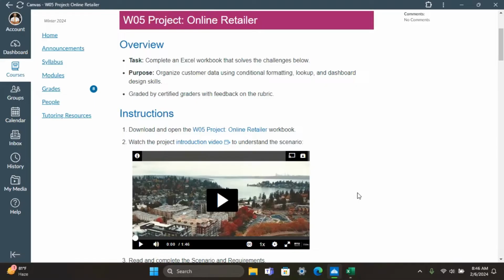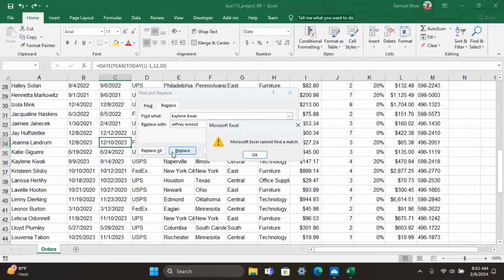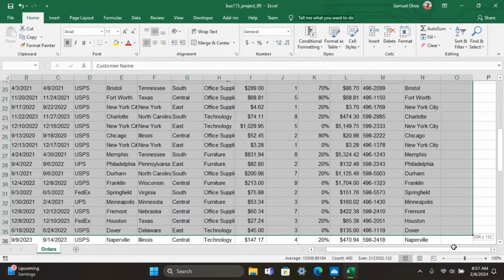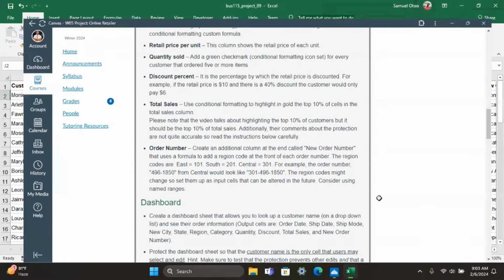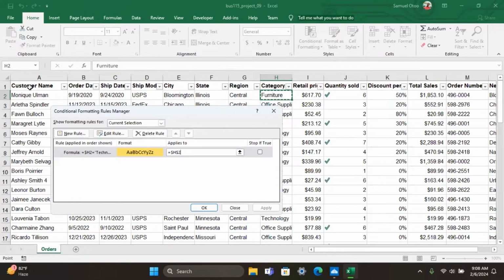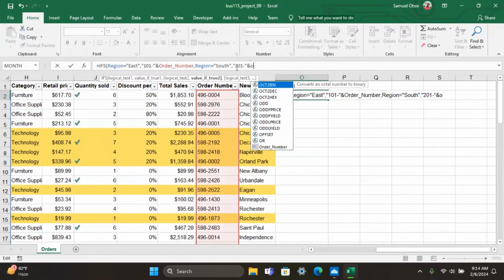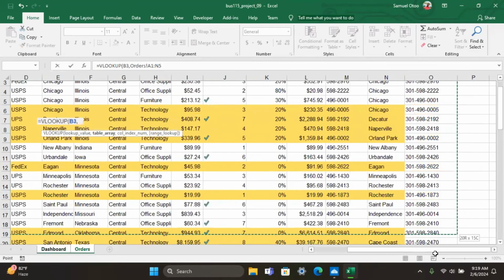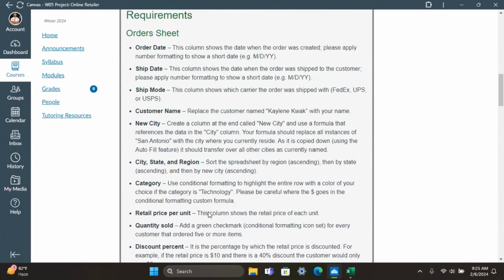W05 Online Retailer BUS 115 Tutorials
This is a tutorial on the Online Retailer assignment.